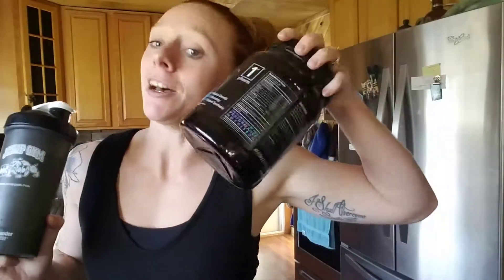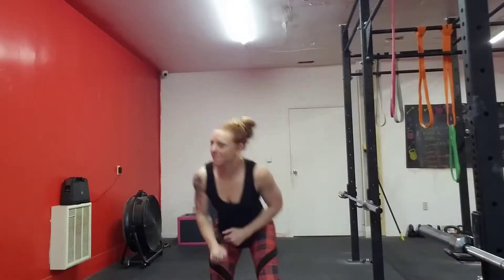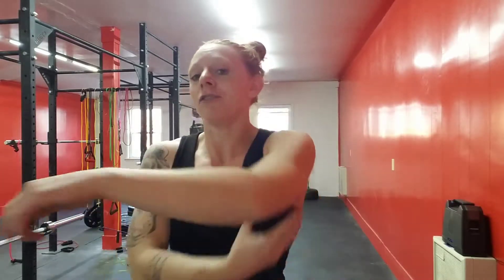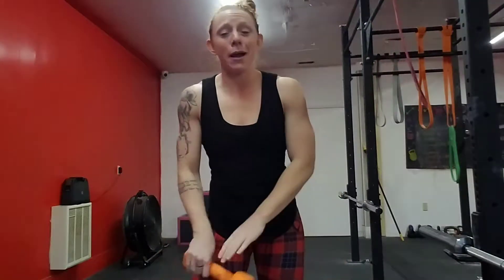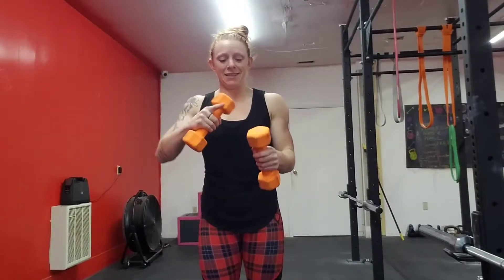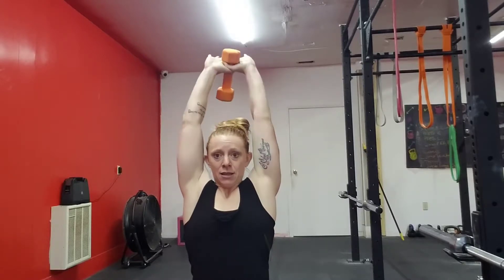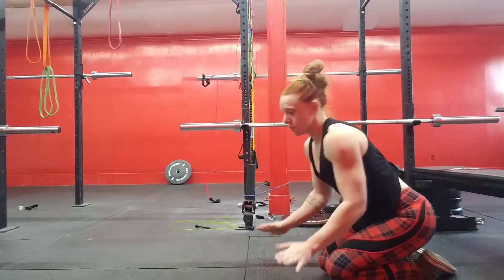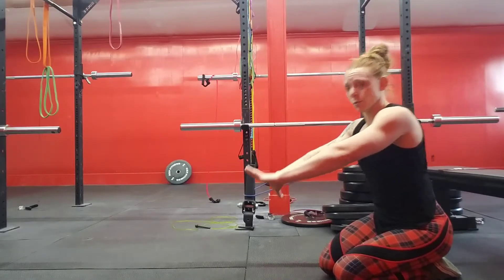12 Days of Fit-Mas | Day 1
Welcome to 12 days of fit-mas with me! Everyday leading up until Christmas I will be posting a workout for you guys!
Today is day 1, we are working on Bicep and Triceps!
Run through these exercises 3x for 12 reps each!
Happy Lifting!
Supplements seen in video are 1stphorm's Opti Greens and BCAA's